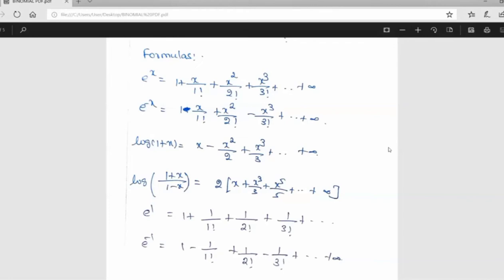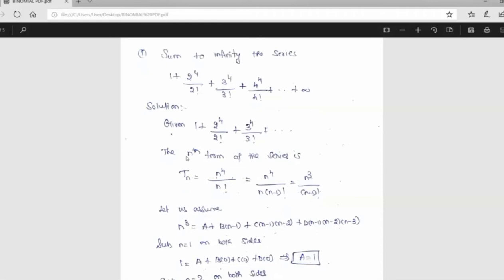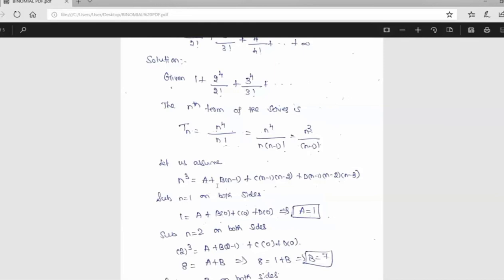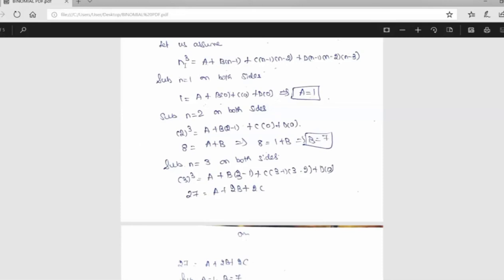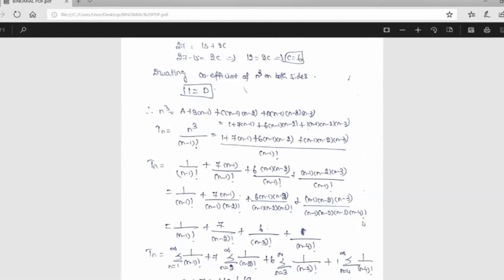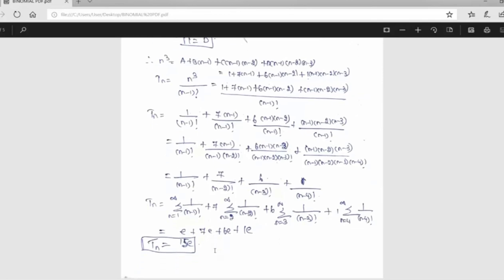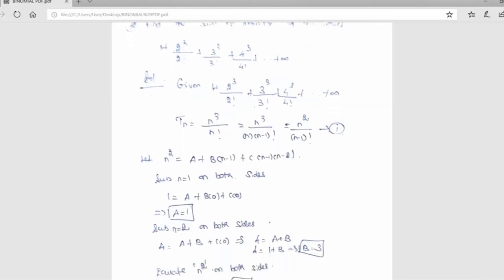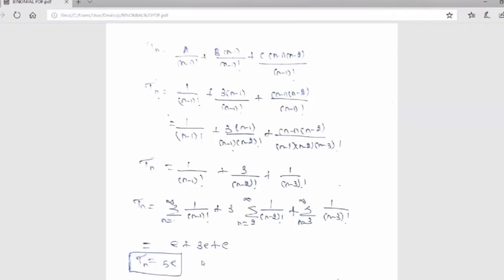BINOMIAL 1 -ALLIED MATHS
BINOMIAL 2 -ALLIED MATHS